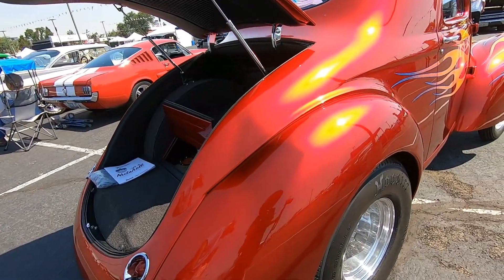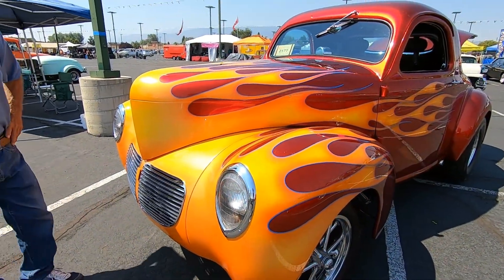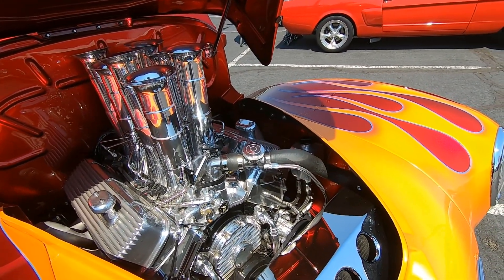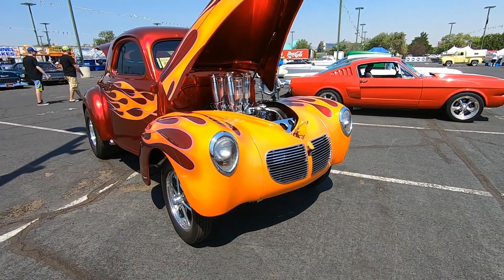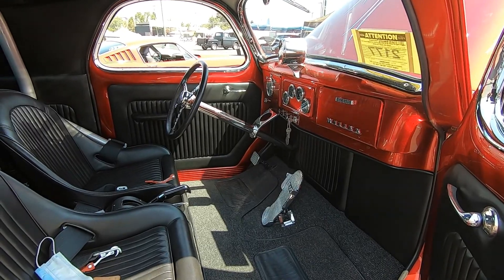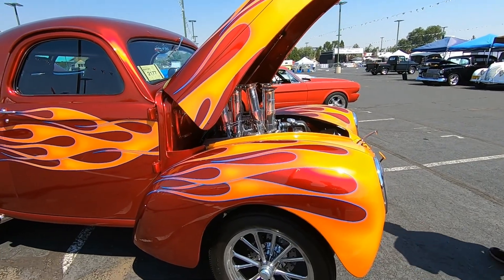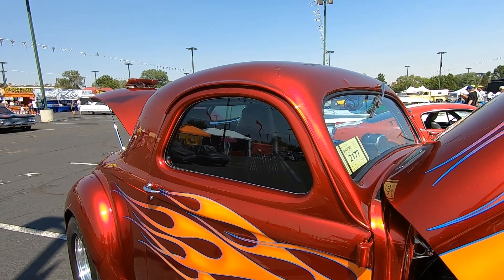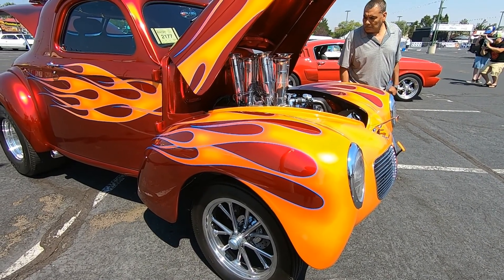Hot August Nights Atlantis #4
Hot August Nights at The Atlantis Casino and Hotel; Stills and video from August 3rd 2021